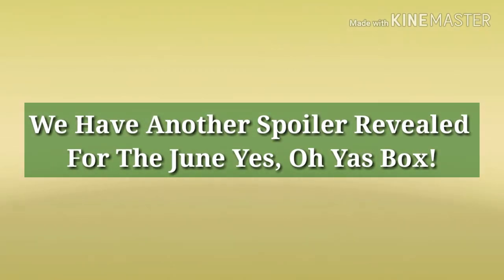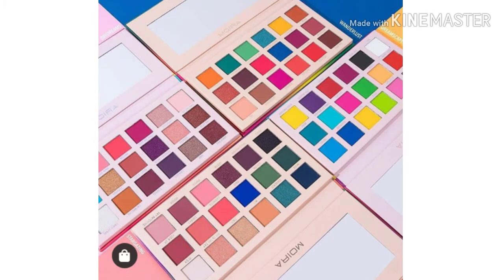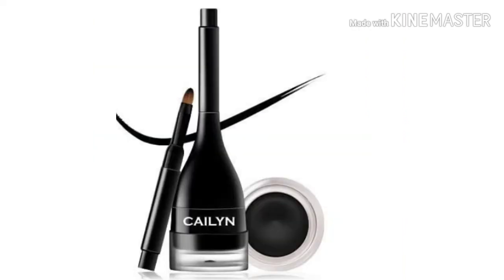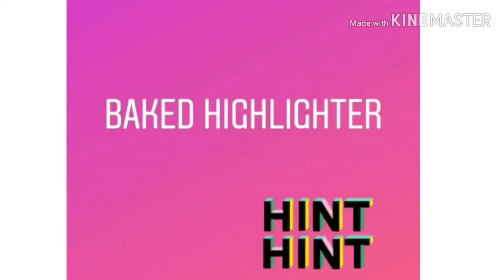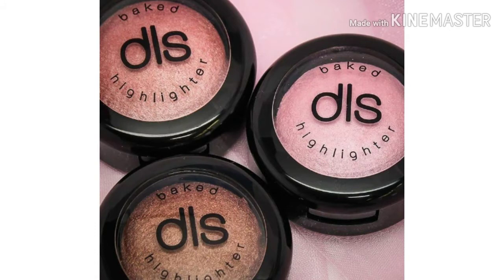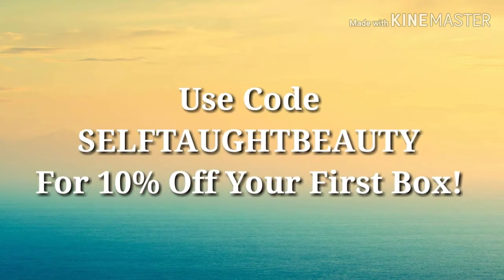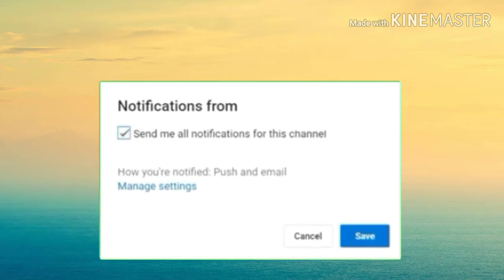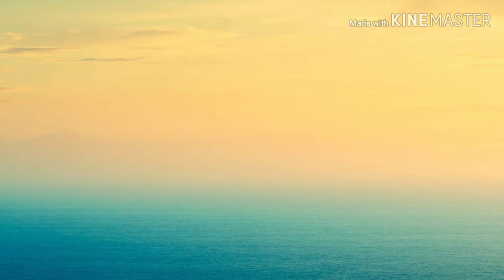Yes, Oh Yas! June 2019 Newest Spoilers!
Here is all 4 palettes & the newest spoiler for the June 2019 Yes, Oh Yas box! Yes, Oh Yas is a monthly beauty subscription. For $14.99 + shipping you will receive 3-7 FULL sized products worth over $75!

**PERSONALIZED MESSAGES**
-Booking A Message, Just Send To This Email;

Mailing Address;
91 Elmwood Ave